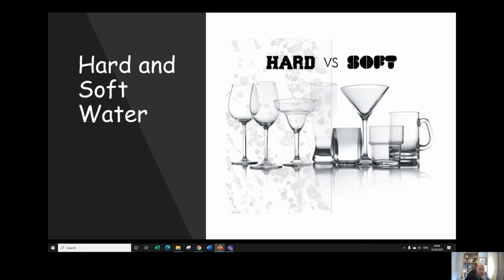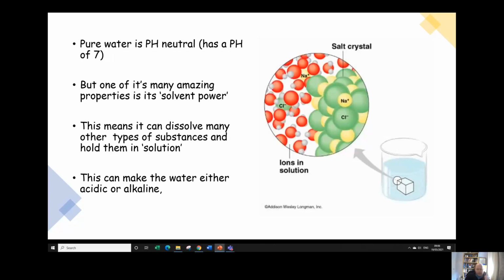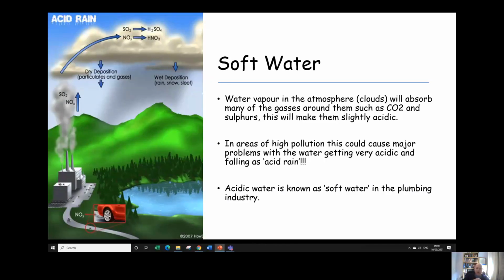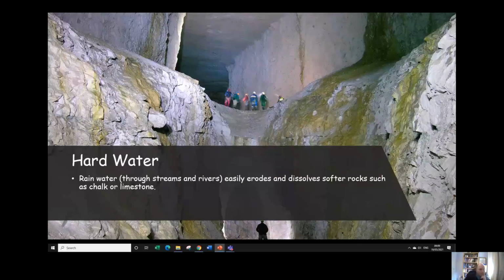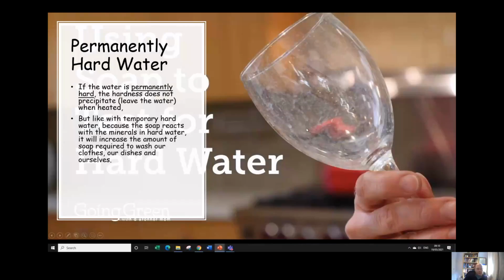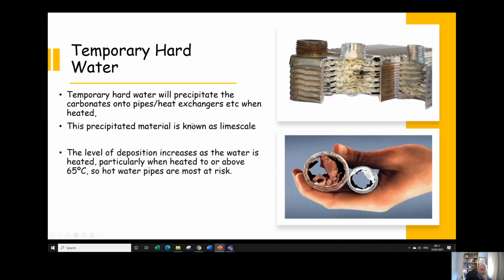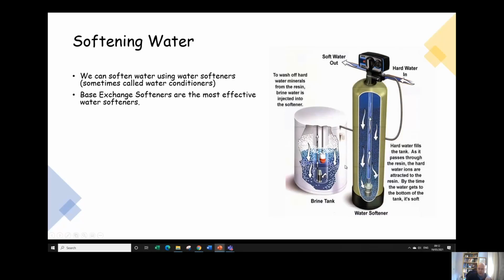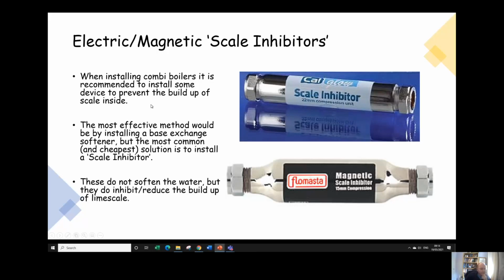Principles Session 2 Part 3 Hard and Soft Water